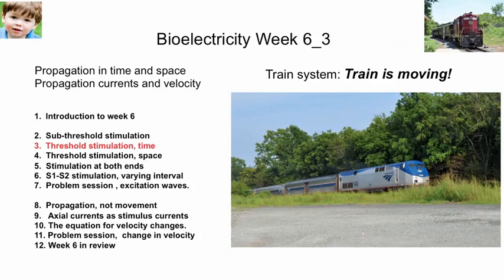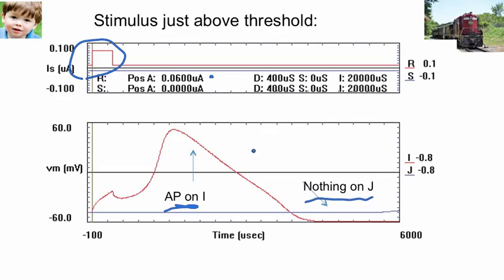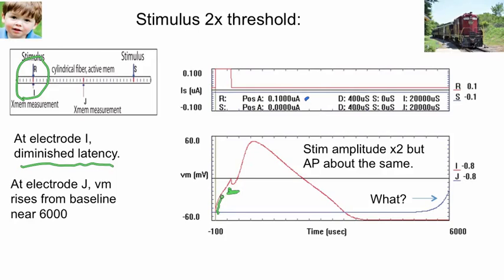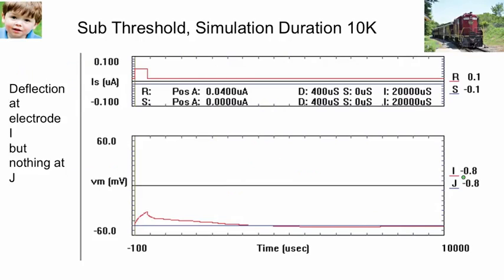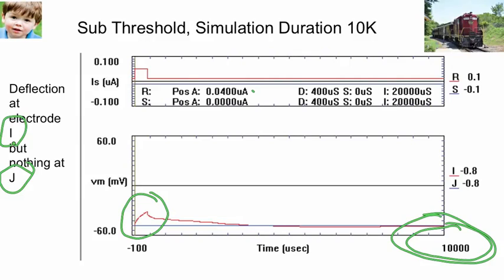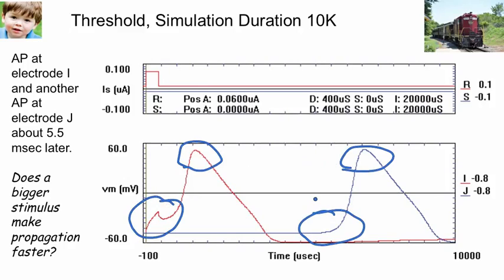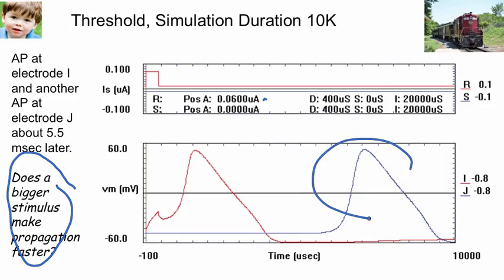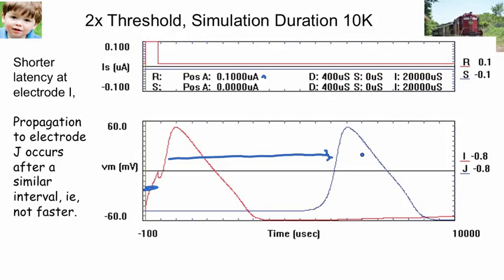7 3 3 Threshold stimulation time 854